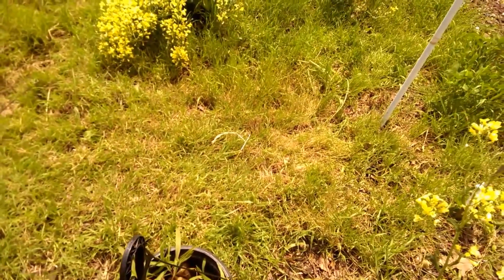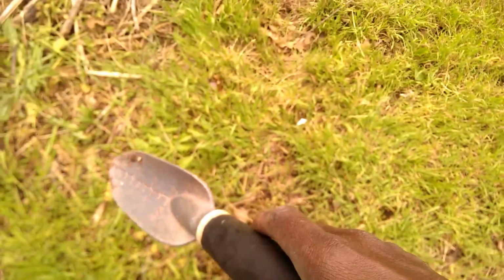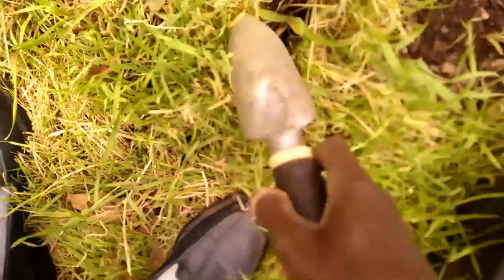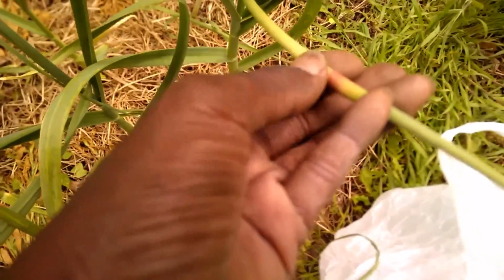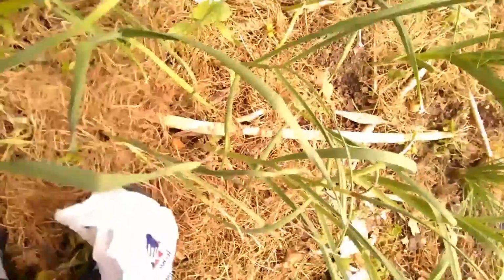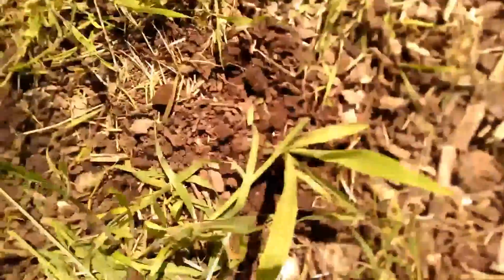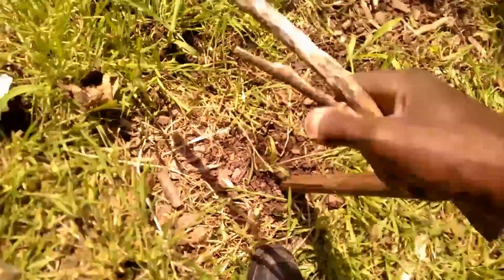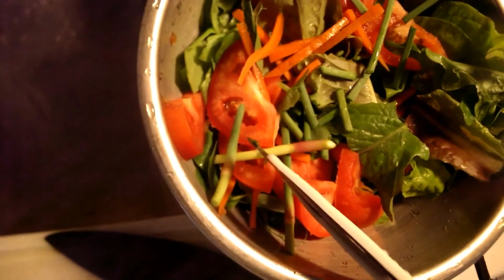5/12/2017: planting corn in oatgrass & harvesting garlic scapes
I'm trying out this thing that I leaned from I AM ORGANIC GARDENING's channel. I hope it works! His link is below: